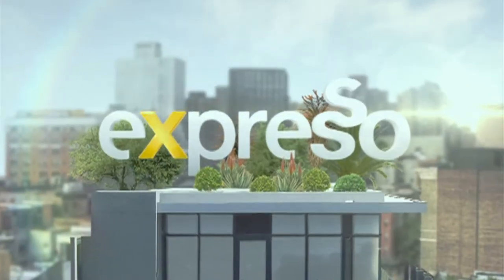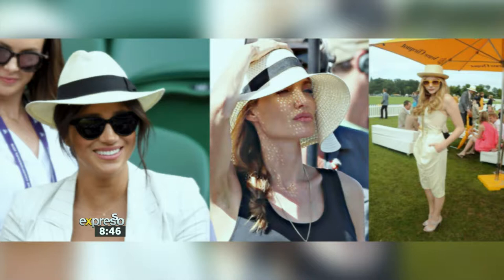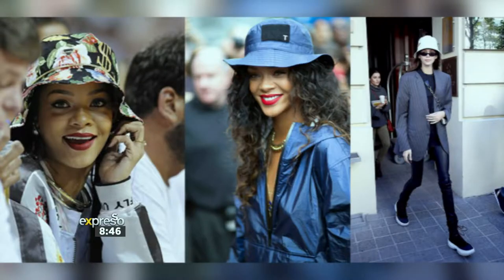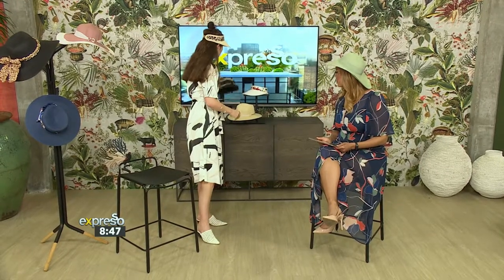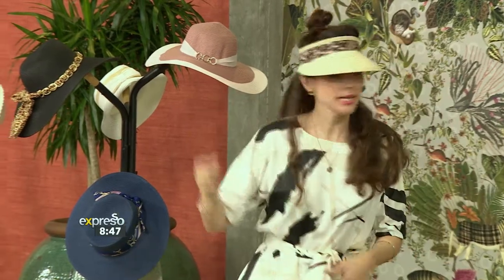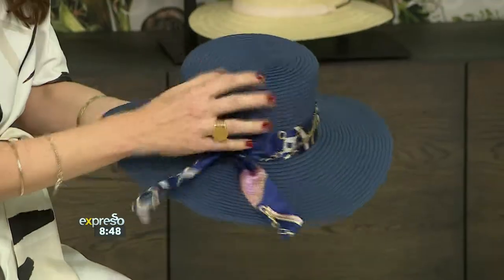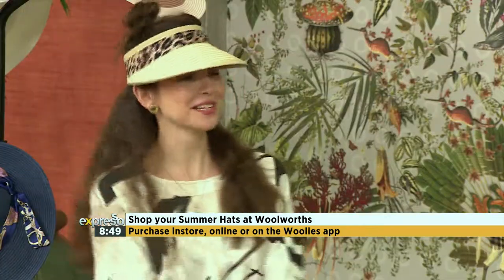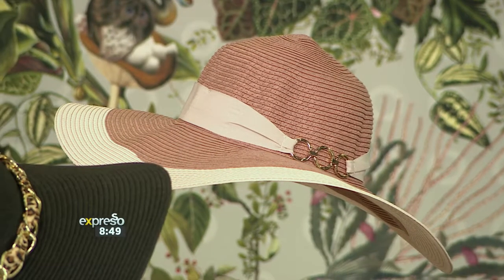Woolworths Fashion Flash: Haute Hats for Summer (WW)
HAT TRENDS FOR 2019 | THE MUST HAVES WITH WW